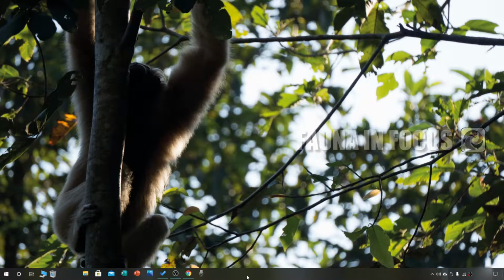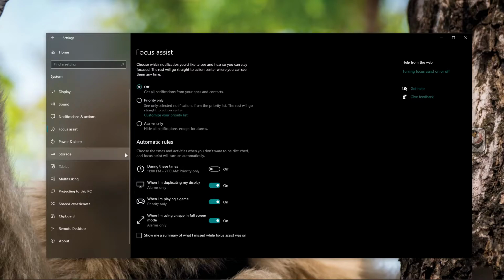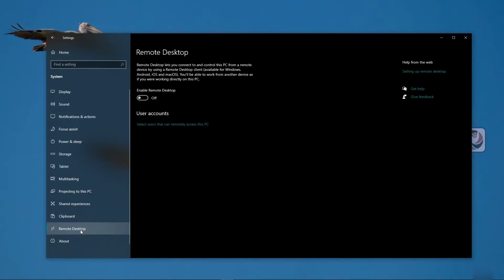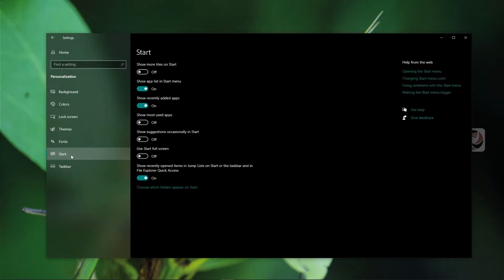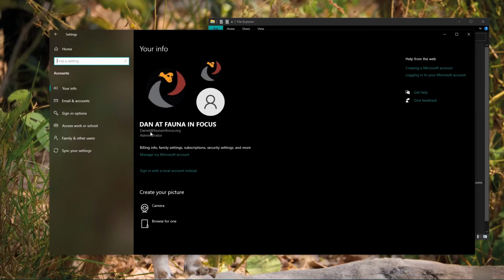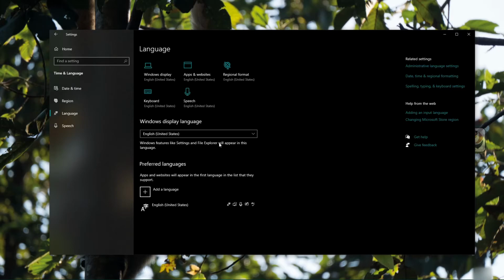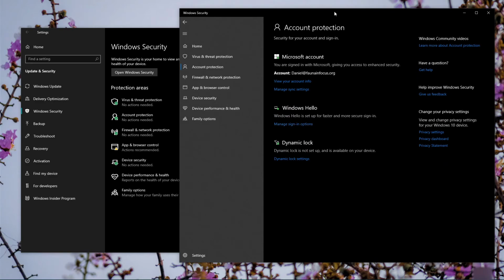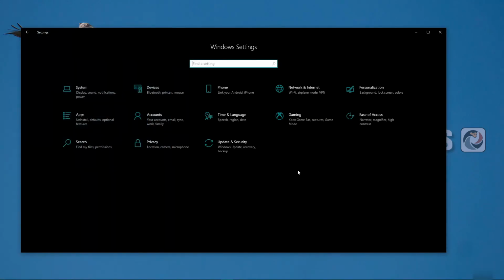Pro Tips & Tricks | Lesson 3: Windows Settings Overview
In this lesson we explore the Windows Settings menu for a basic understanding of what you can do with your device, and the various options to control its hardware.